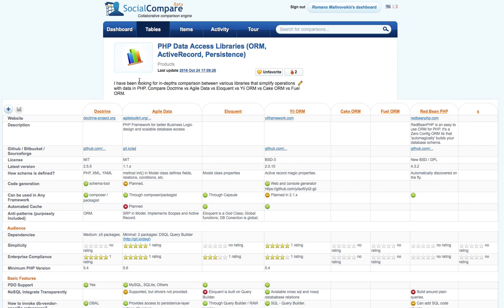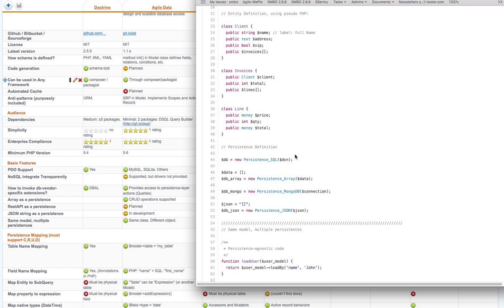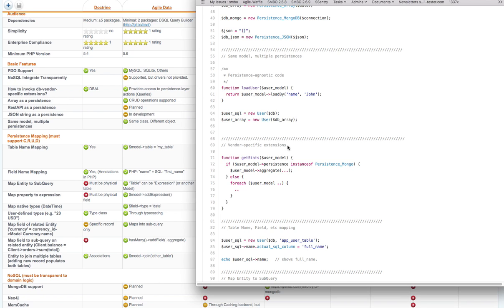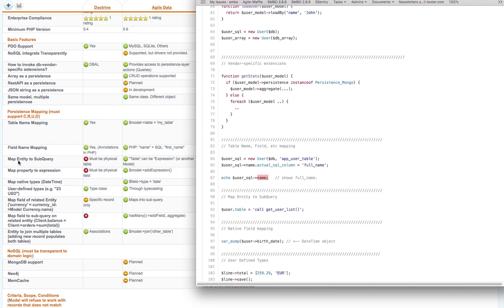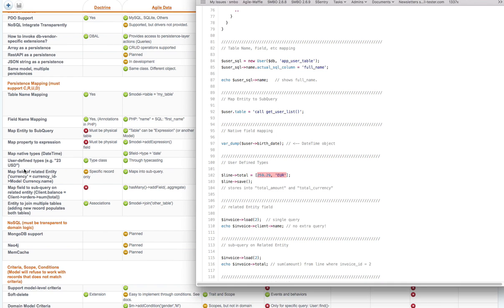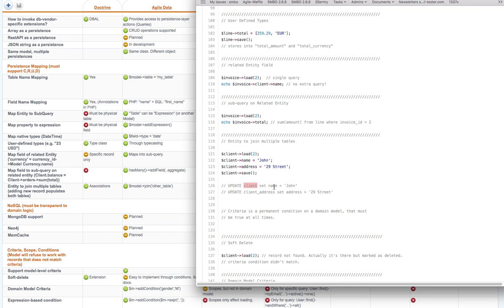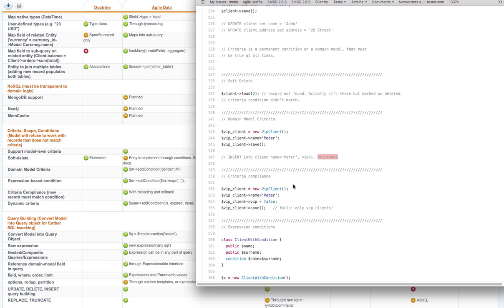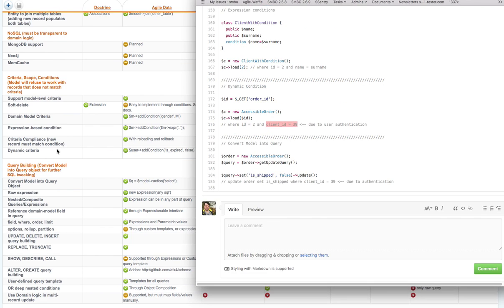Comments on DAL Comparison table